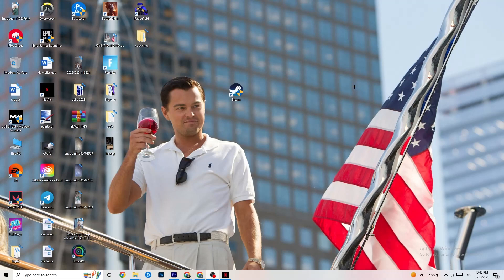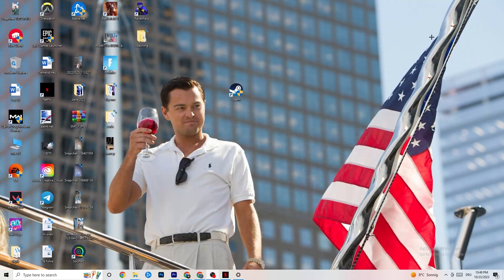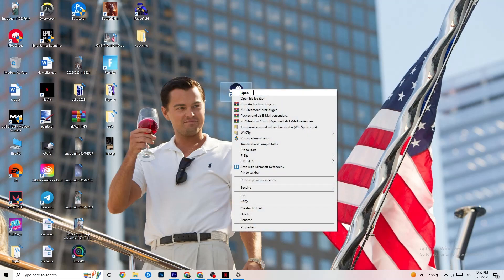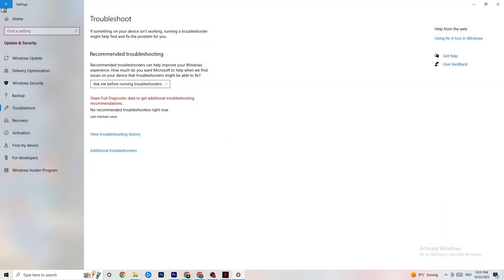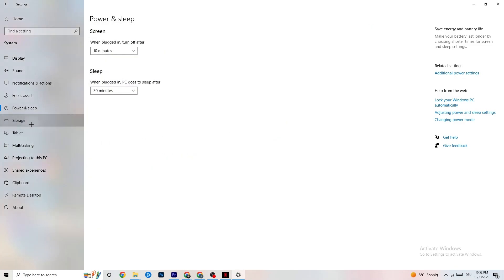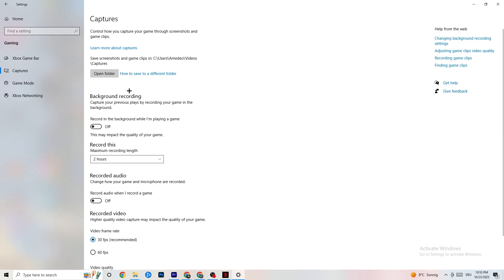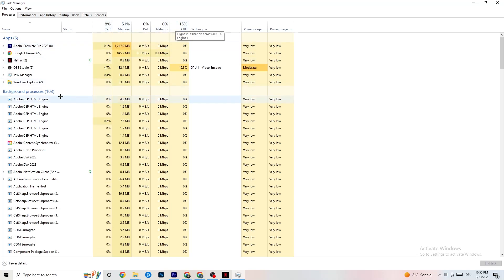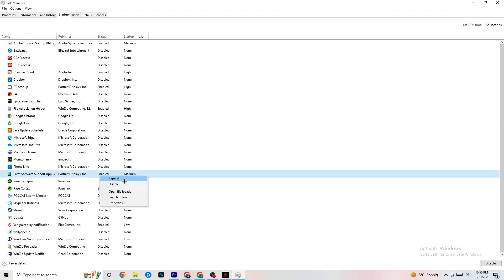How to Fix Satisfactory not Launching (100%Fix)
How to fix Satisfactory not launching on pc,
How to fix Satisfactory not opening on pc,
Satisfactory pc not launching,
Satisfactory pc not opening,
Satisfactory not opening on pc,
Satisfactory not launching on pc,
How to fix Satisfactory not launching on laptop,
Satisfactory not loading pc,
Satisfactory wont launch pc,
Satisfactory wont open,
Satisfactory wont open pc,
Satisfactory not launching,
Satisfactory not launching pc,
Satisfactory won’t launch,
Satisfactory wont launch,
How To Fix Satisfactory won’t launch,